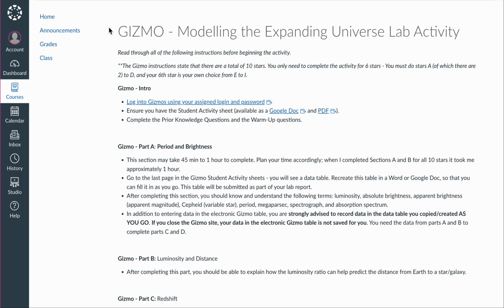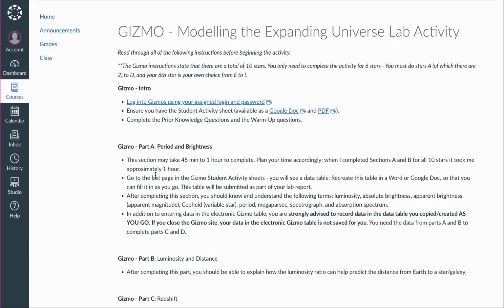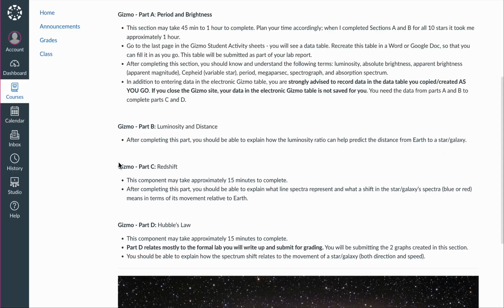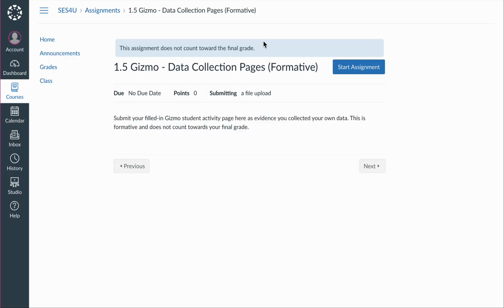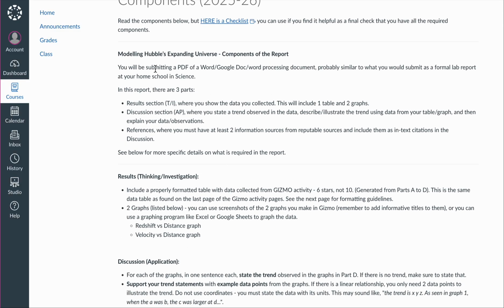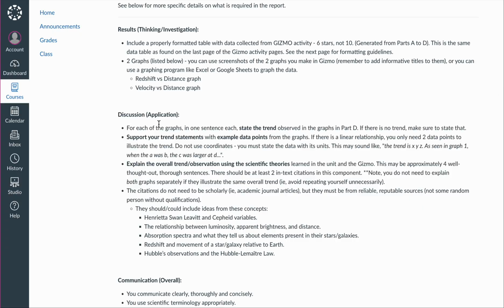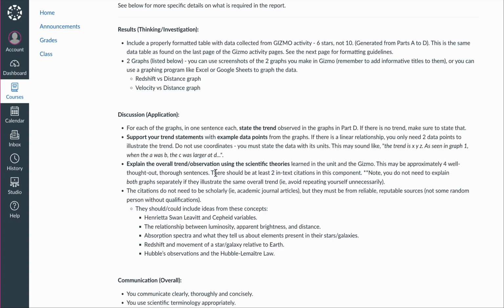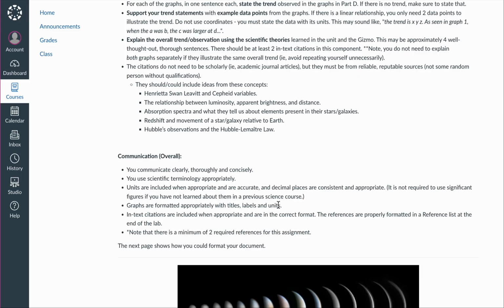SES4Ue - Big Bang Lab Report Overview